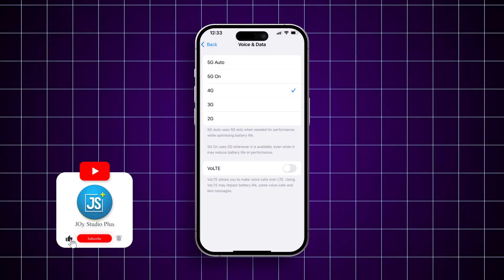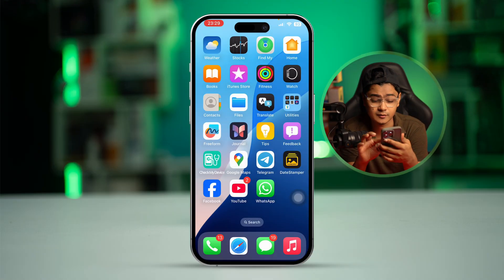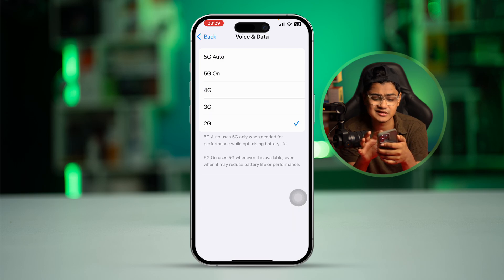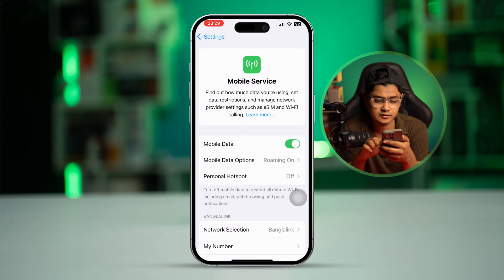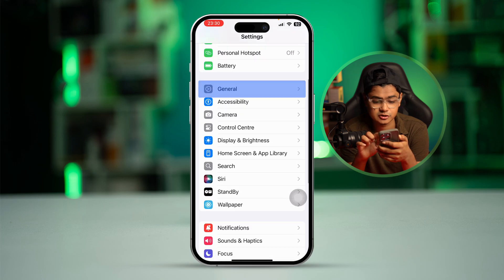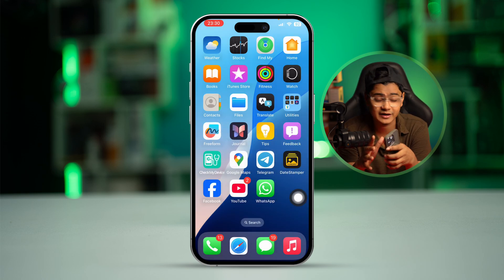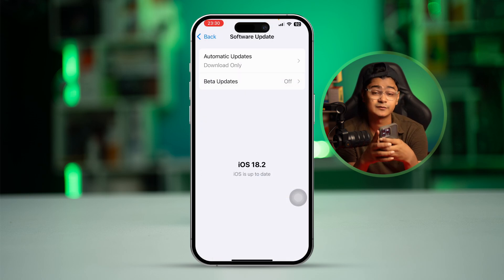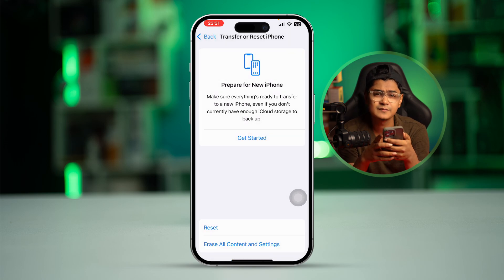How to Fix Stuck at 3G or 4G Network on iPhone | Can’t Activate 5G on iPhone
Is your iPhone stuck on 3G or 4G and unable to activate 5G? This problem may occur due to incorrect network settings, a lack of 5G coverage, or an unsupported carrier plan. Being unable to use 5G can result in slower internet speeds and hinder the full capabilities of your iPhone.

In this guide, I’ll show you how to resolve this issue effectively. From checking 5G compatibility and updating carrier settings to resetting network configurations, these steps will help you activate 5G on your iPhone and enjoy faster connectivity.